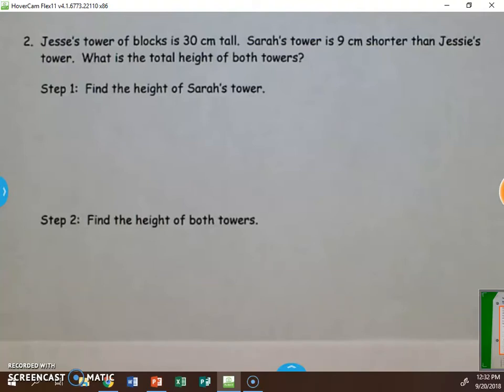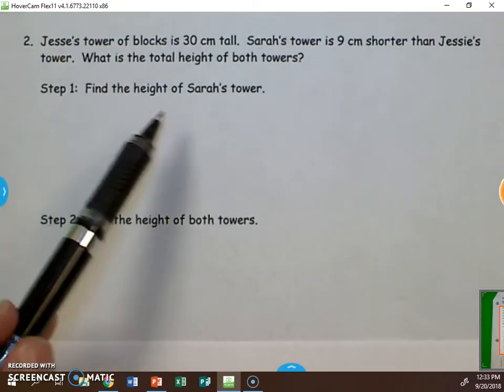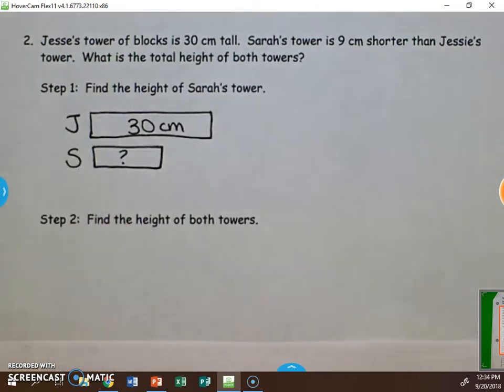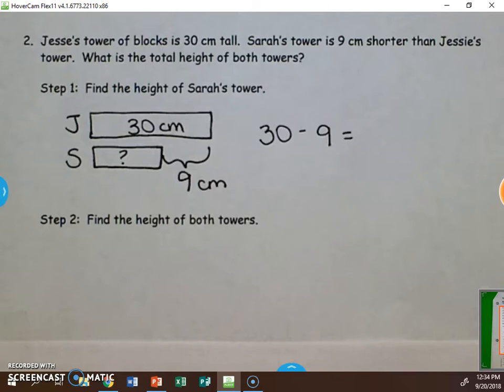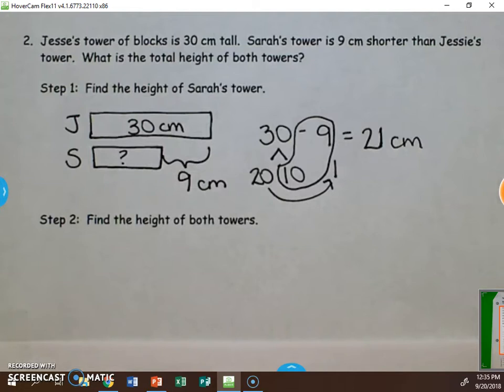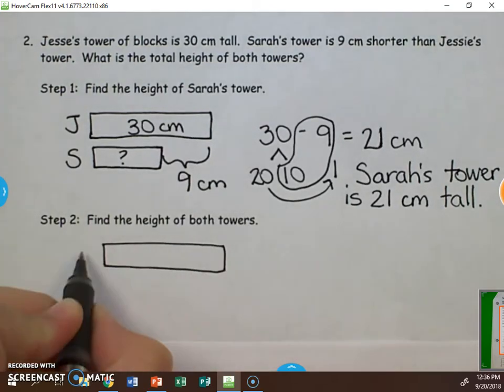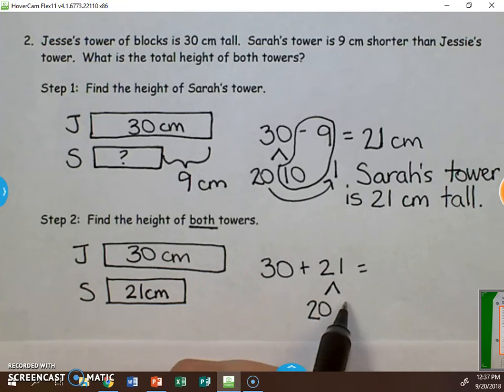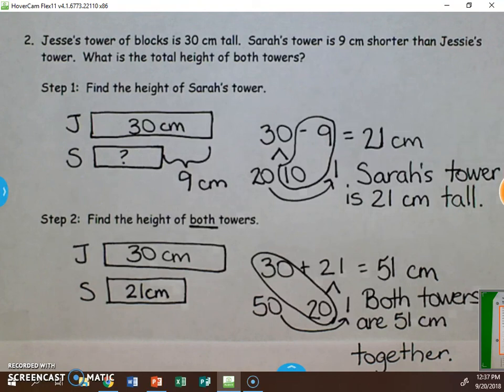RDW Tape Diagram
Read Draw Write problem solving using a Tape Diagram